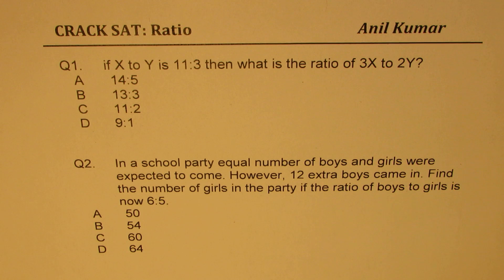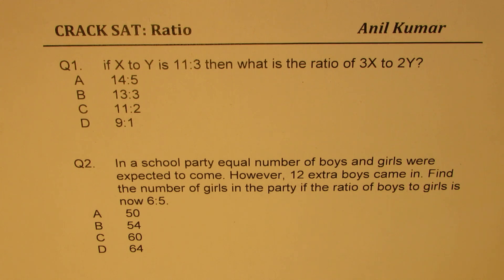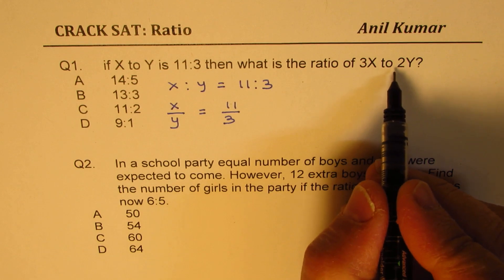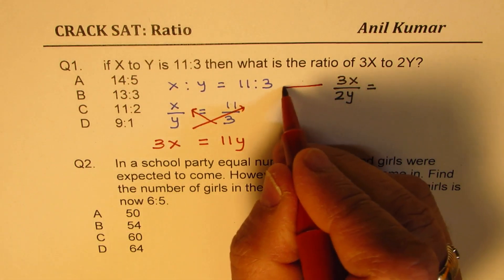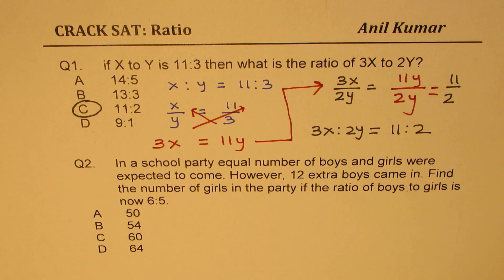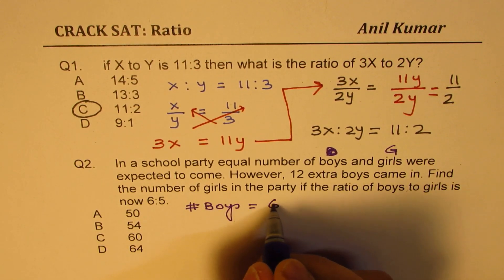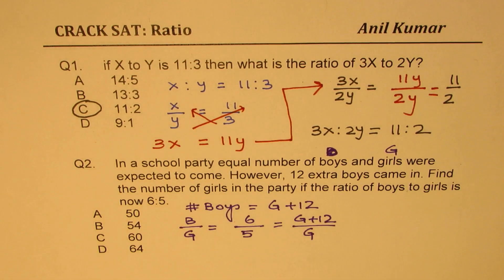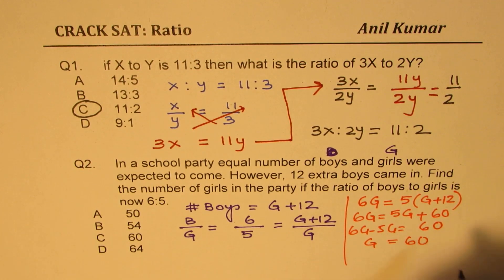Crack New SAT Ratio Problems | ACT